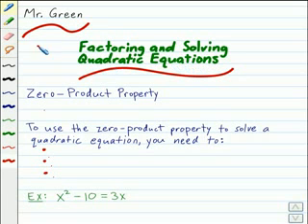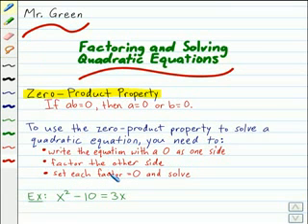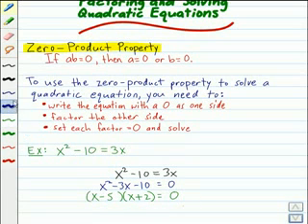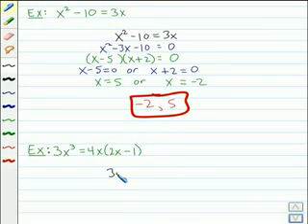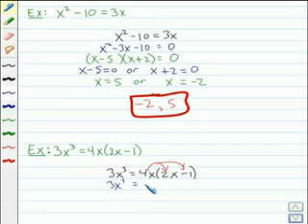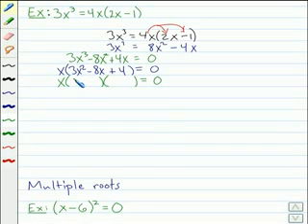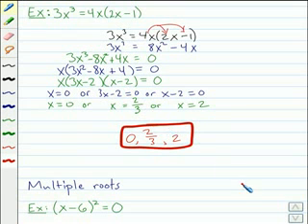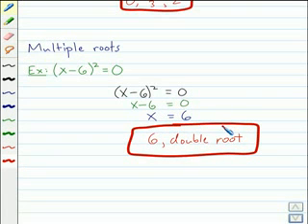Factoring and solving quadratic equations video (ACS BR 2A4)